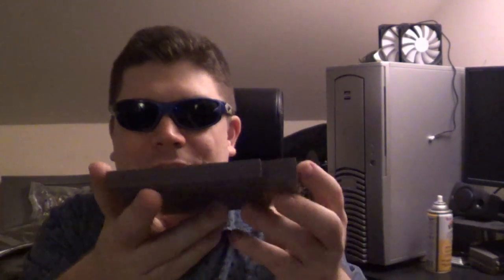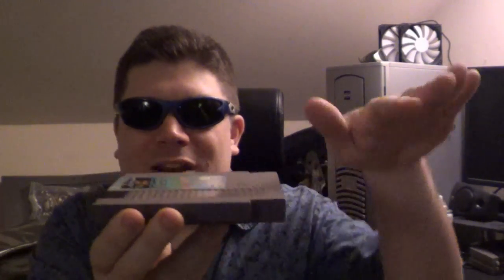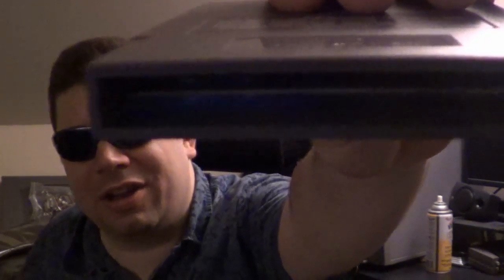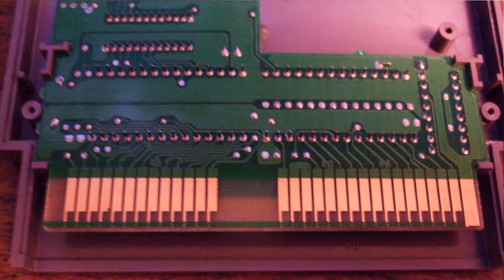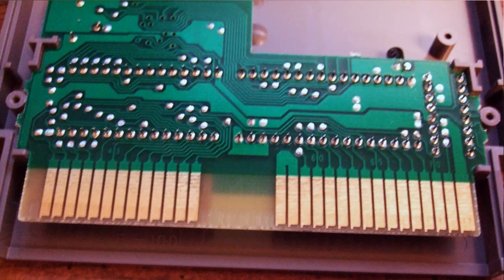Mega Mucho Reverse DVD Update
Usually these types of vlogs feature someone talking about which DVDs they were adding to their collection, but I wanted more space on my shelves...  :-P